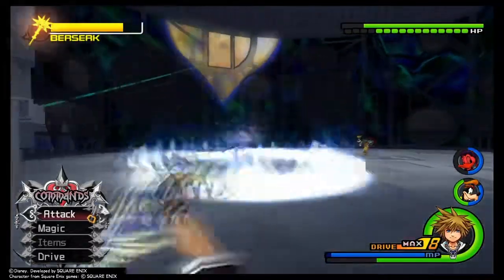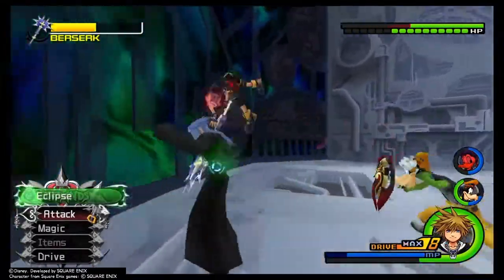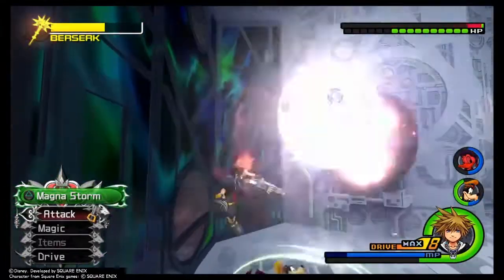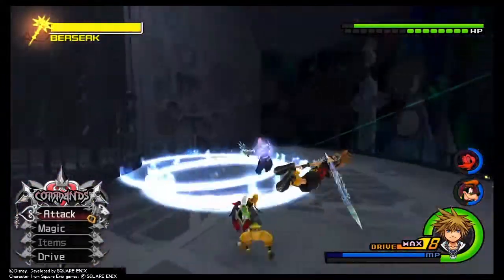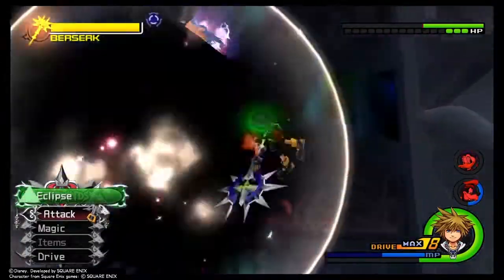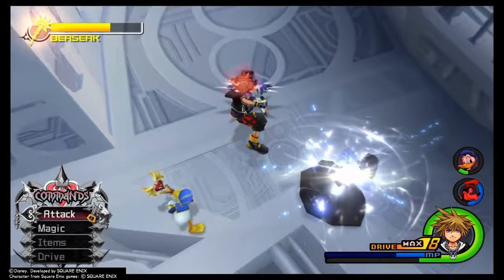Kingdom Hearts HD 2.5 ReMIX - Part 7 - Saix Data Battle #7 - How To Guide/Strategy (KH2 FM)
Today's video will part 7 of my 13 part series on the "Data 13 Replica Battles".  In this video I'll show you my best method/strategy for defeating Saix.   For this data battle the only things I suggest that you have to make this fight a lot easier is elixirs or hi-potions, reflect spell and final form if you find yourself in a tight spot.

I hope this helps and let me know down in the comment section below if you have any questions.